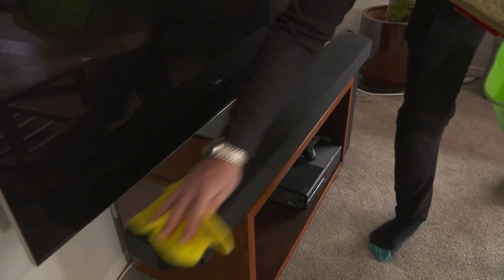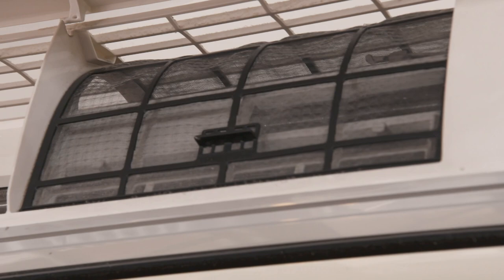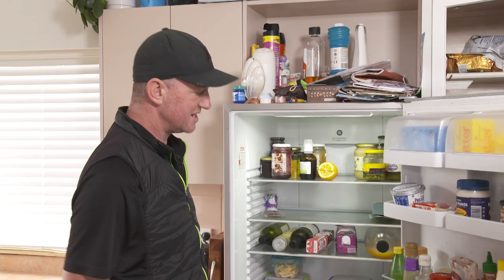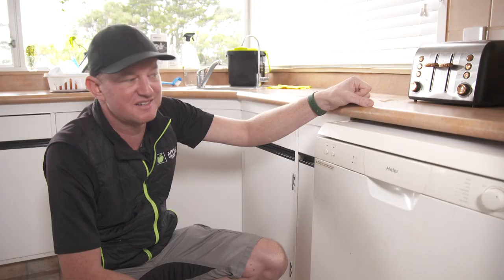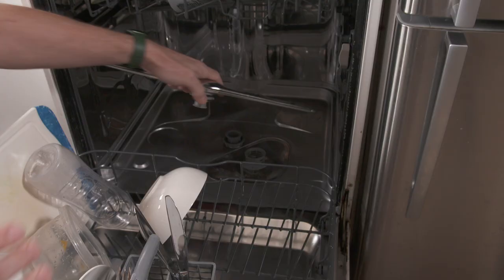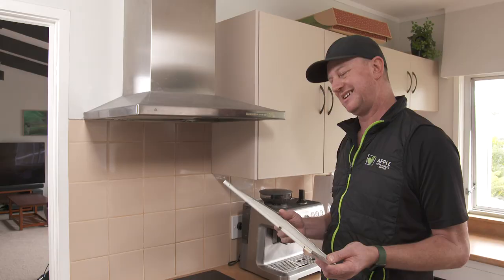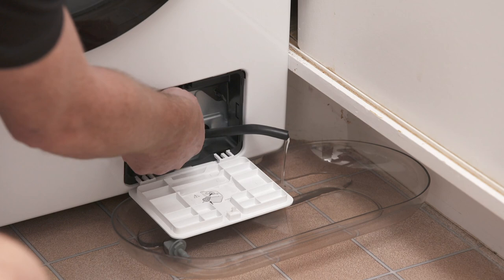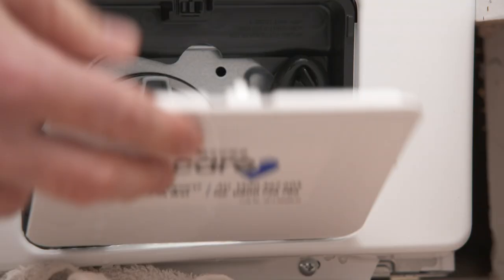How to keep your appliances humming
As the warmer months approach many people get ready for the great Spring clean, but did you know most of your appliances also need a bit of love?